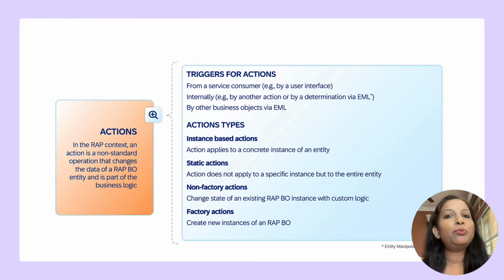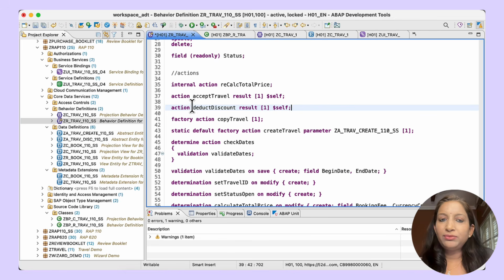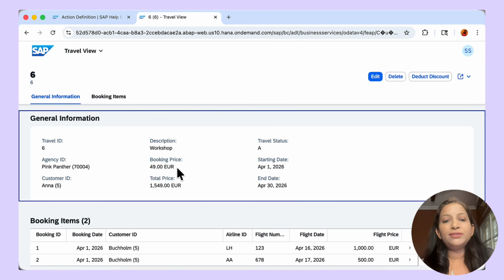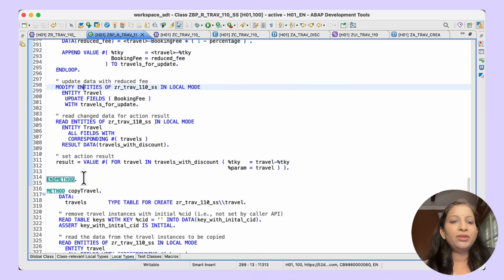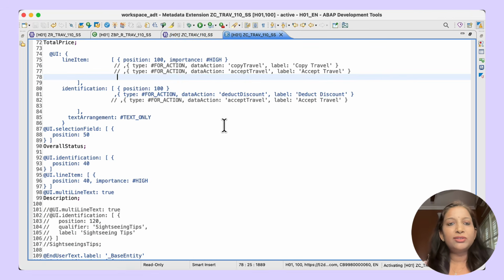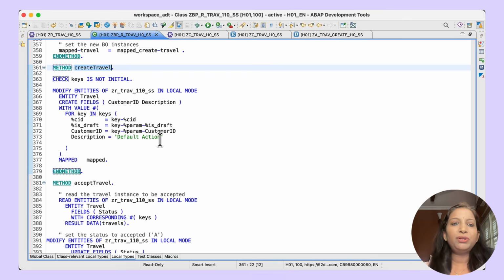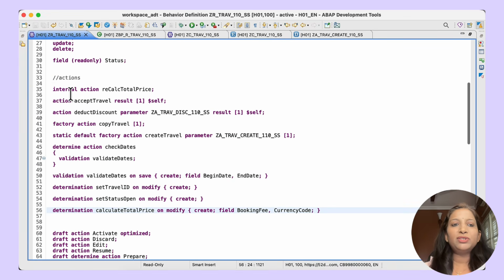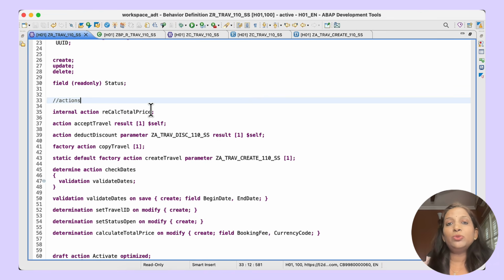09 - ABAP Cloud - Actions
In this episode of SAP TechBytes, we take a closer look at Actions in ABAP RAP.